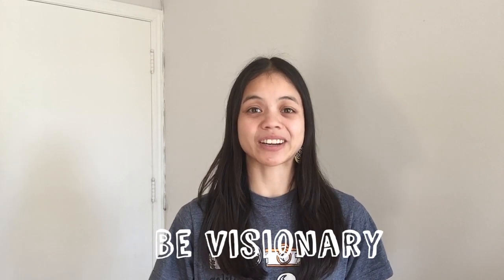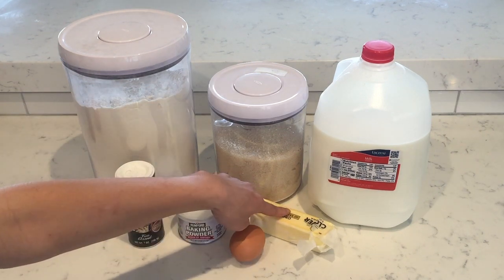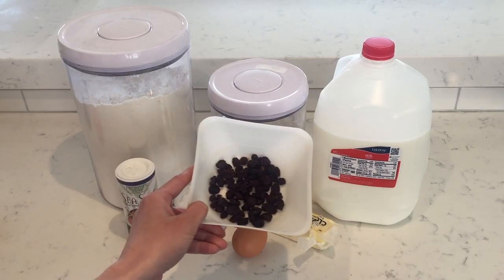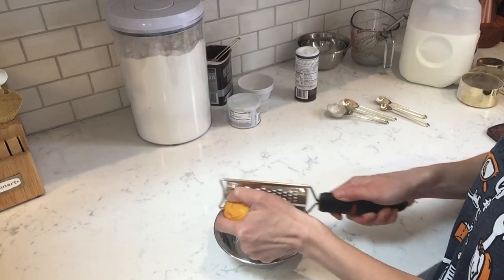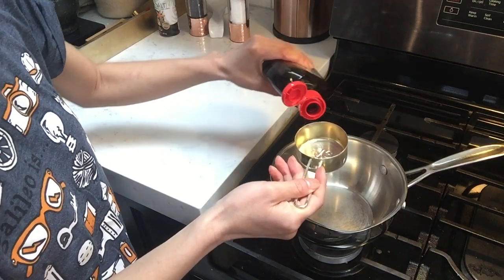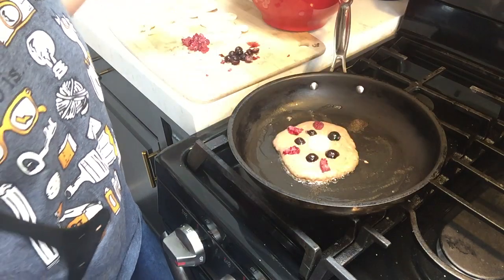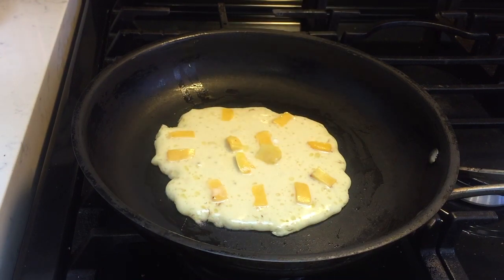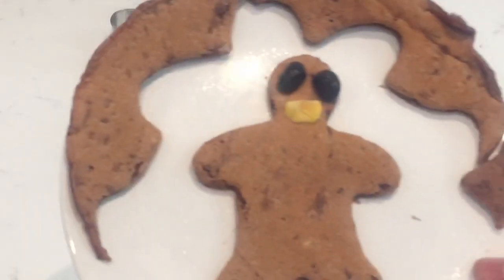Primo Pancakes - Recipes for Kids to Make. Cooking for Kids.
In this challenge, you will need to design a primo pancake, unlike any pancake you have ever eaten before. To do this you will need to be visionary by thinking outside the pancake box to come up with amazing flavors and new pancake presentations.

To get started, get out all of your ingredients. For the basic pancake batter you will need: Flour, baking powder, salt, sugar, milk, egg and butter.

But to make this a Primo Pancake, you will want to find other ingredients to customize your pancakes and make them extra special: You can try things like chocolate, citrus, cinnamon, fruit, raisons or any other unique flavor ideas you can thing of.

Did you make a pancake masterpiece? Take a picture before you eat it and Share it with us on the Camp Galileo Anywhere facebook group

This challenge — and others in the Camp Galileo Anywhere video series — teach kids to think like innovators. All of our videos are developed by experienced educators for kids, tweens and teens and teach them key mindsets like being visionary, collaborative, reflective and determined. for more amazing projects, printable worksheets and articles — and to subscribe to get this engaging weekly content in your inbox.